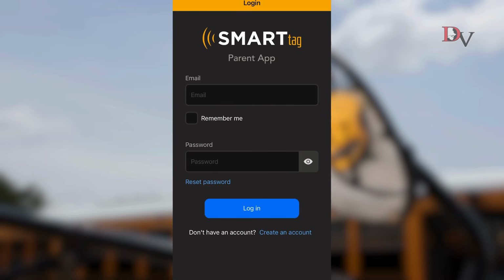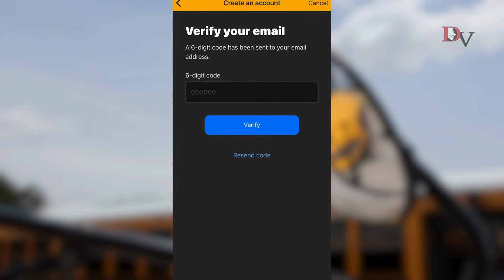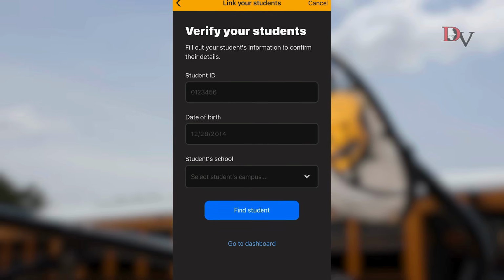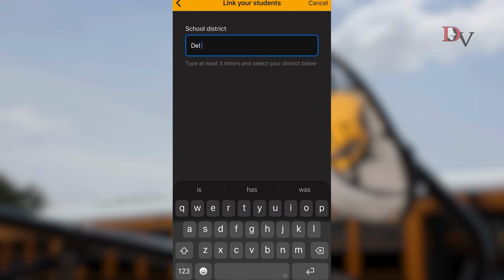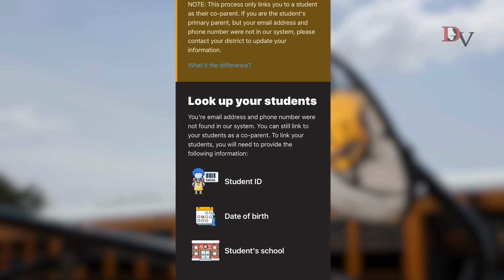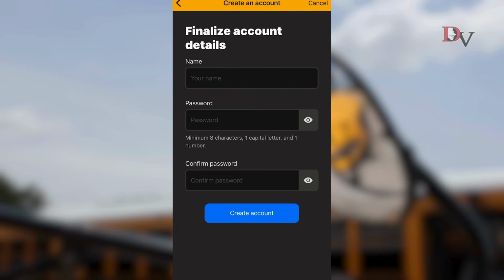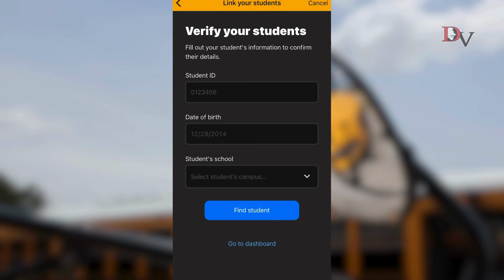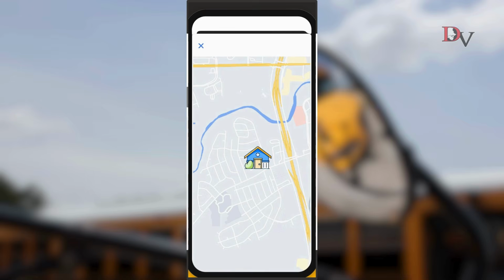Instructions on how to use SMART Tag